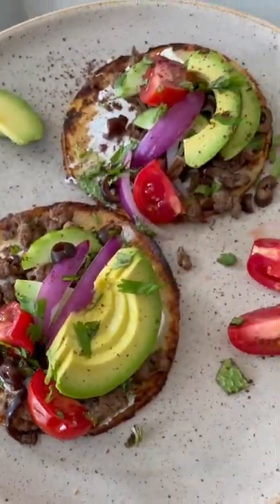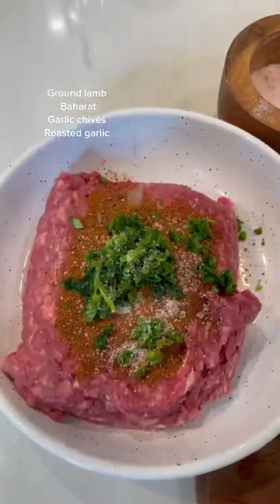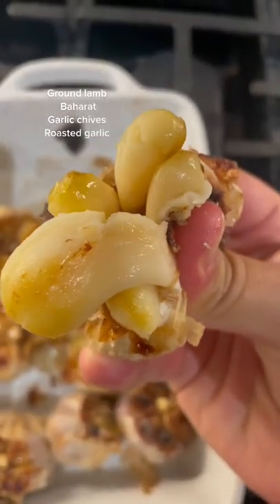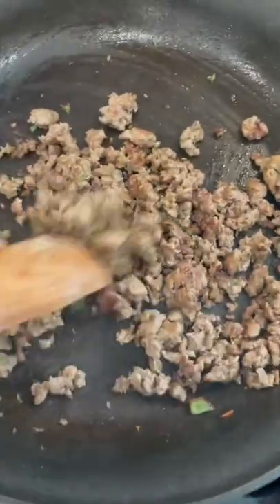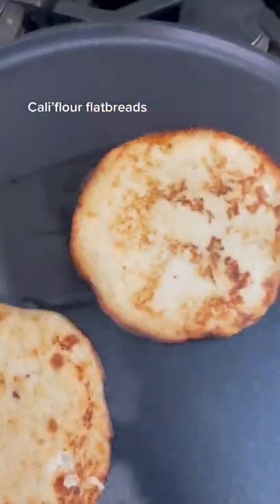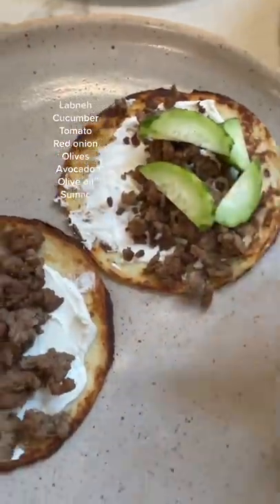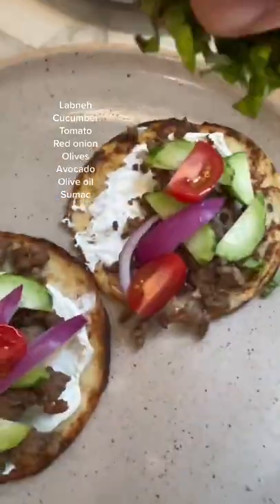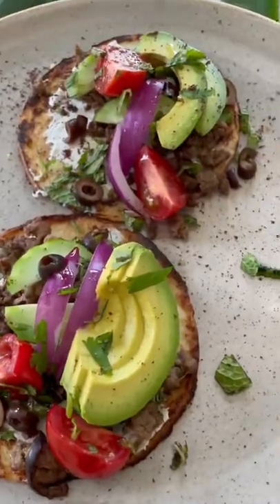Mediterranean lamb tacos